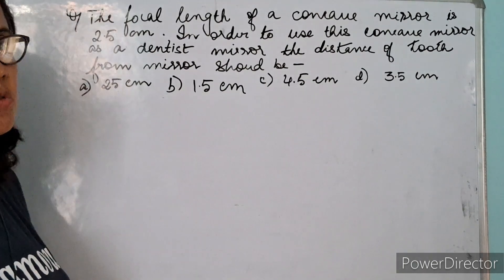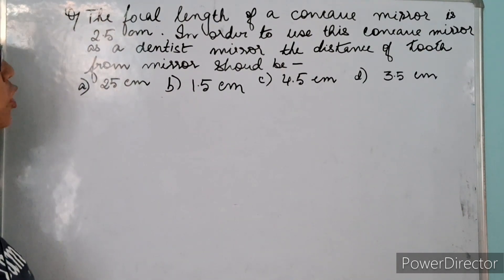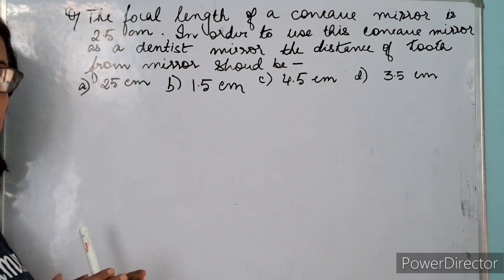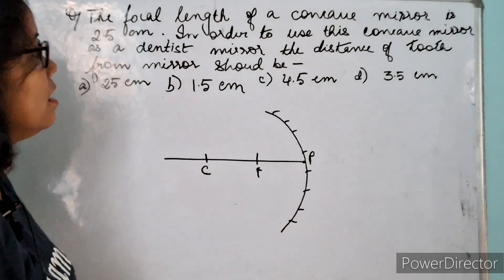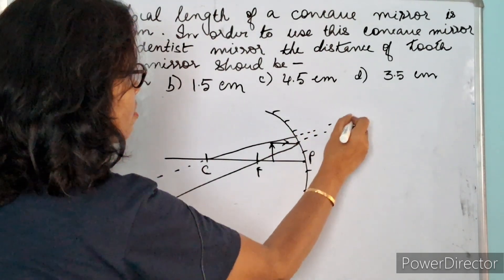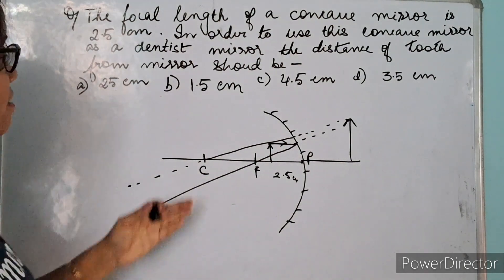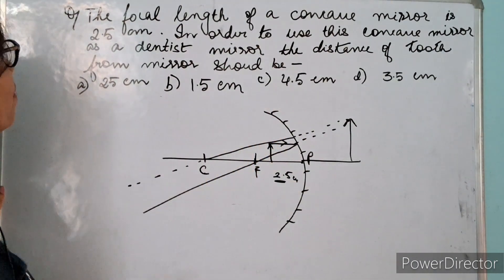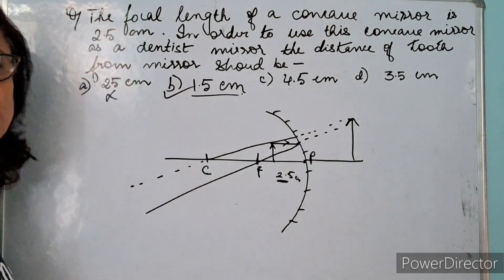Physics Numerical on Reflection of light class X.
Numerical reflection of light class X